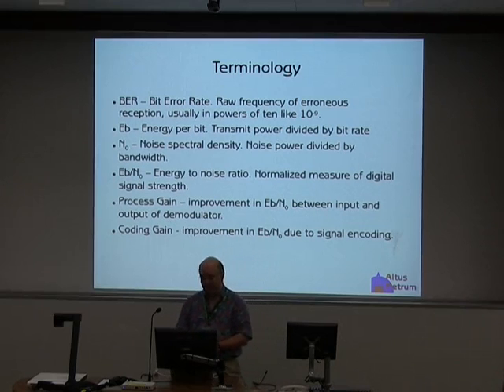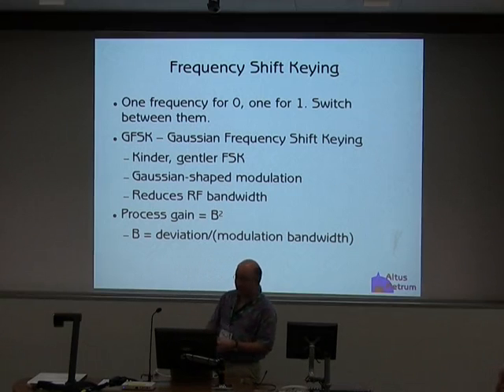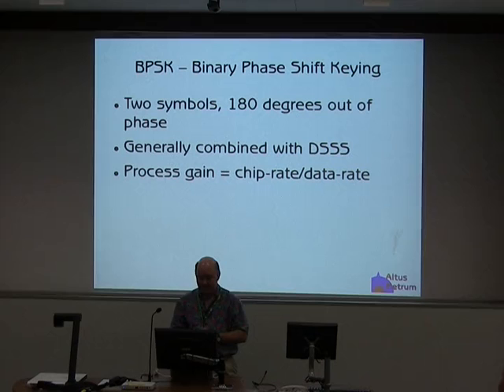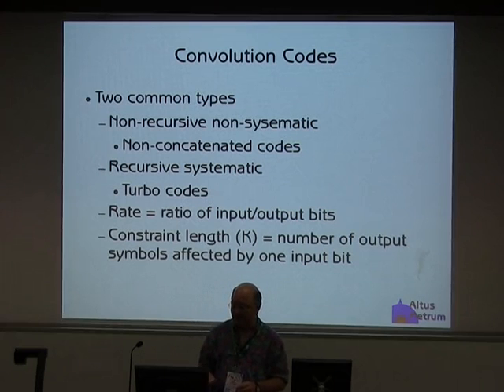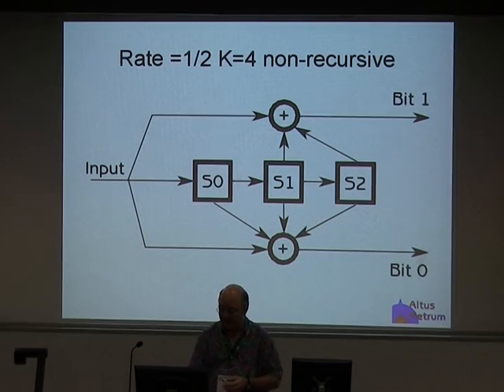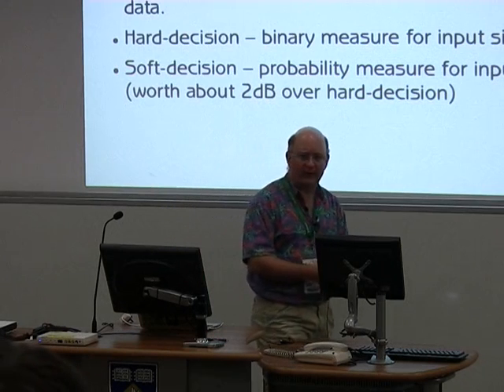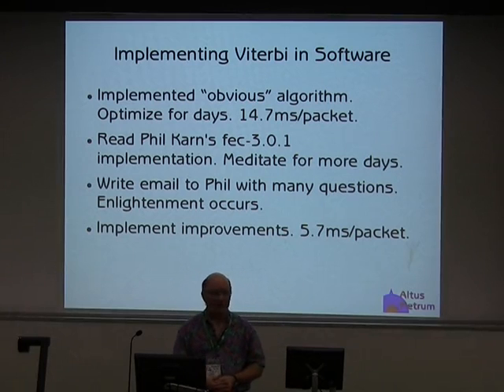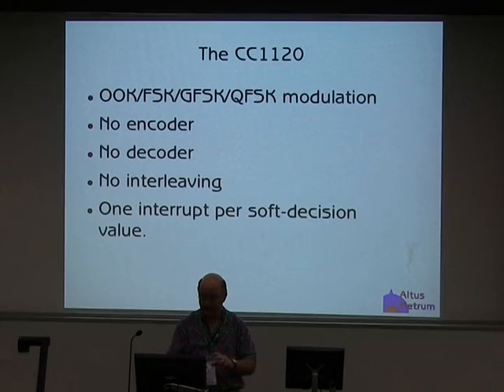Digital Radio Modulation and Coding for Amateur Rockets [linux.conf.au 2014]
by Keith Packard